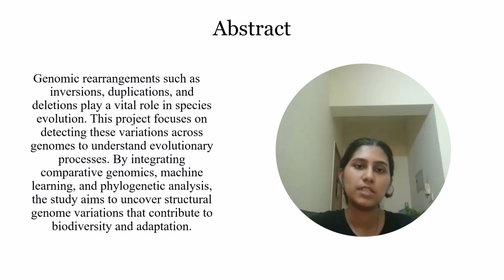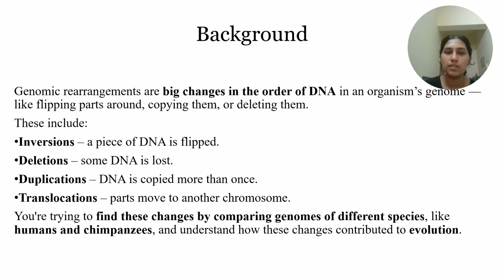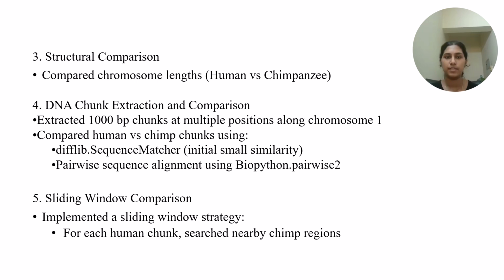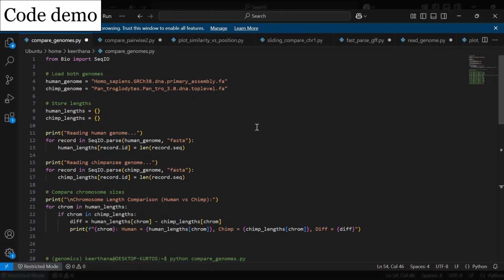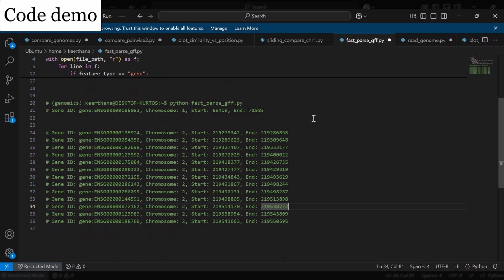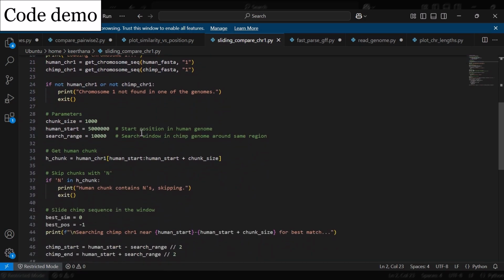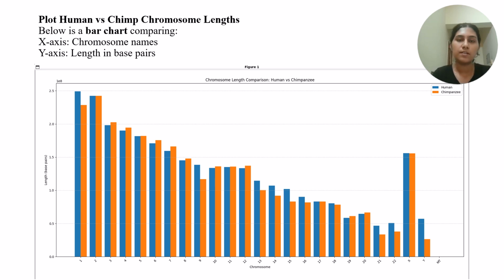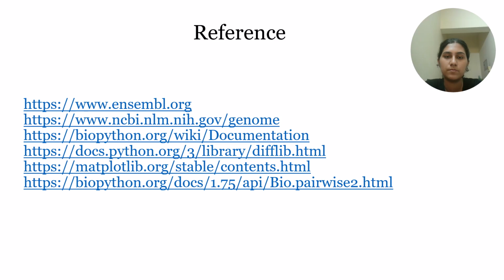Biology project presentation